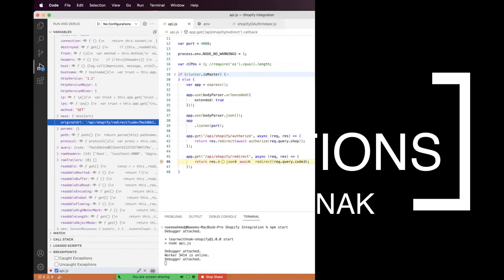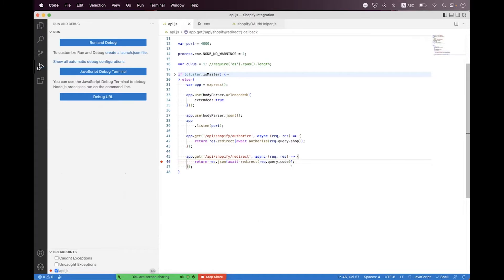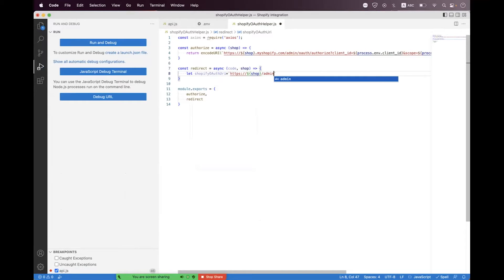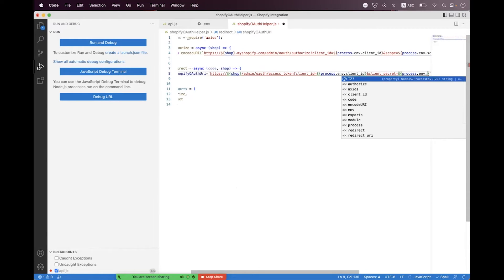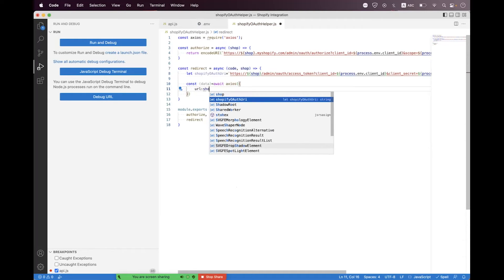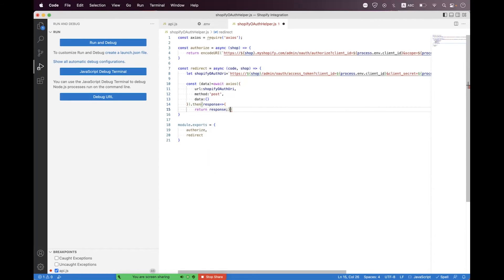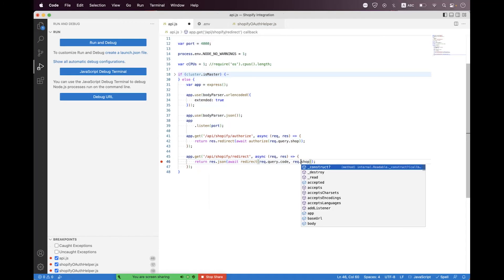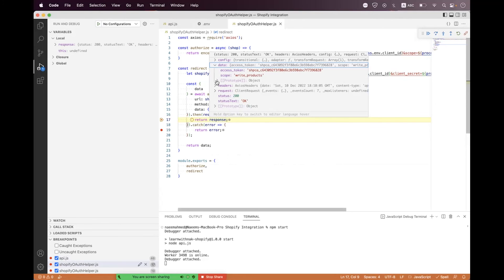Shopify App OAuth Part 2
In this session, you will learn how to create Shopify OAuth App, get an authorization code, and then access token.